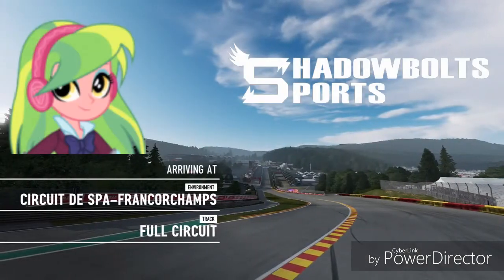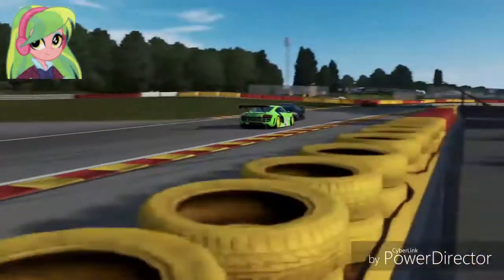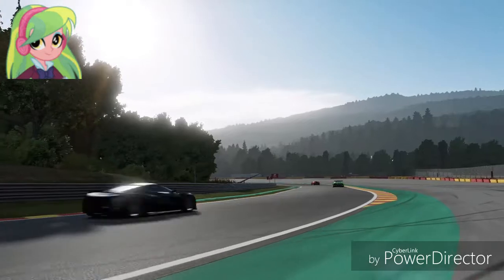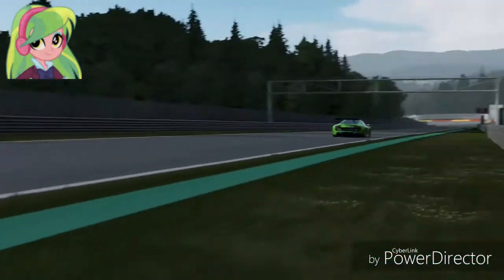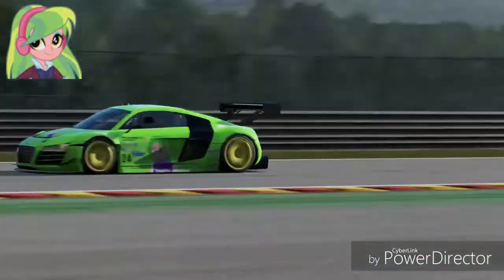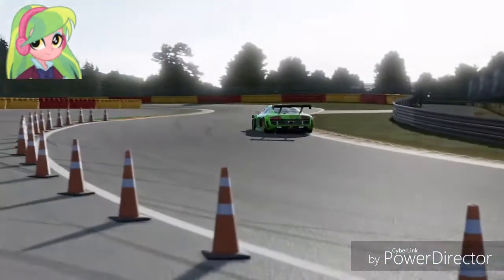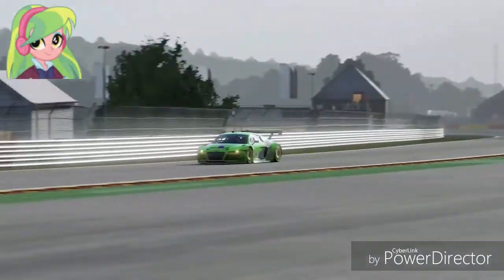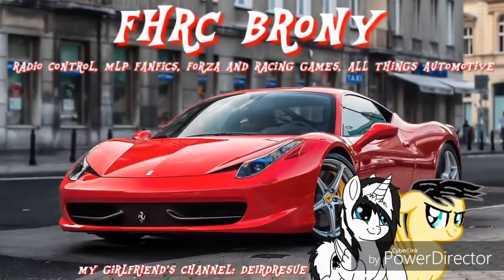Forza 7: Lemon Zest takes on Spa (Shadowbolts RACING 2019 Season) WITH COMMENTARY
This is my first time doing a commentary like this on Forza Motorsport 7 so here you go

1.  Foul language
2.  Spam
3.  Bullying to other individuals
4.  Racism and sexism. (No sex jokes)